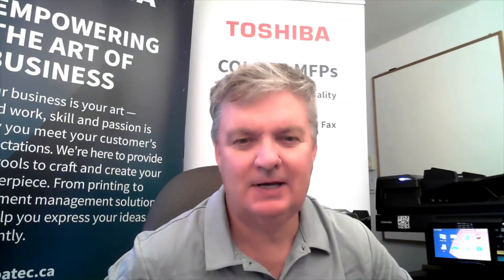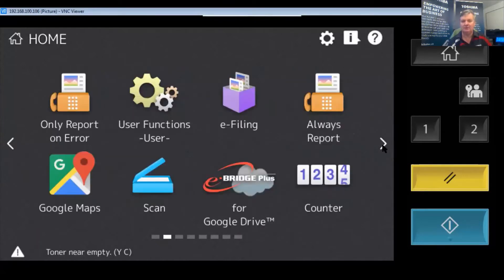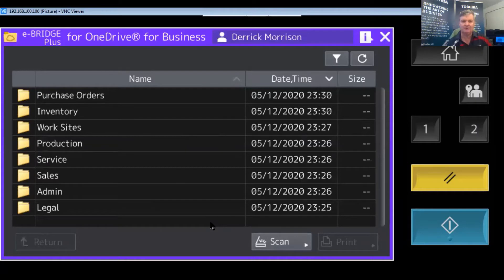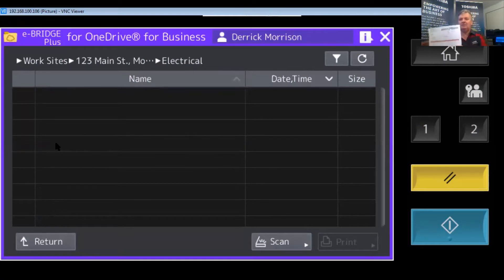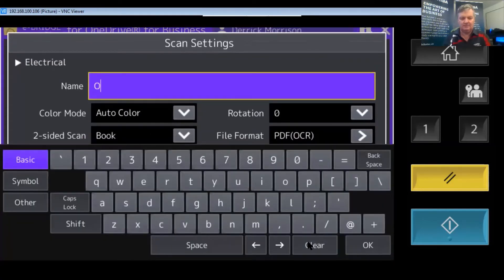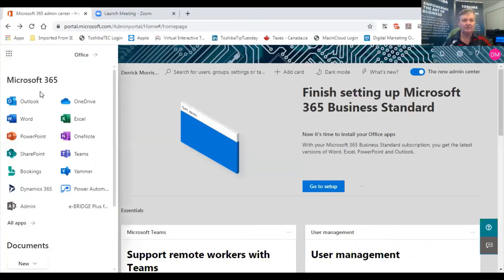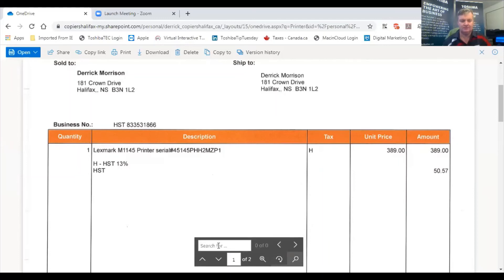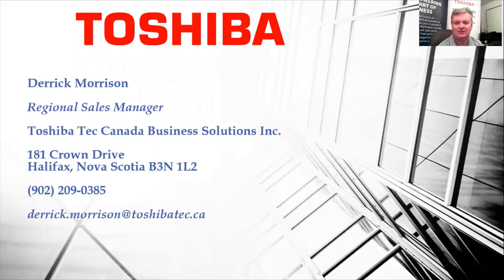Scan to MS365 OneDrive for Business from a Toshiba copier!